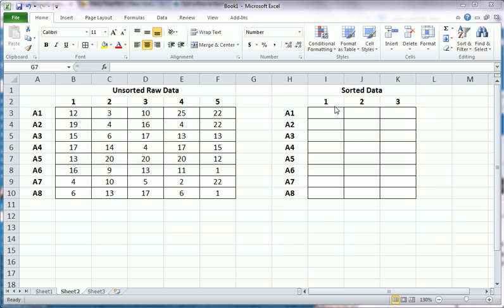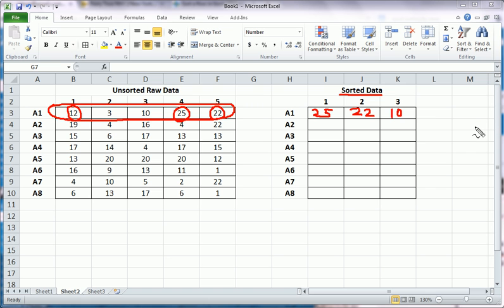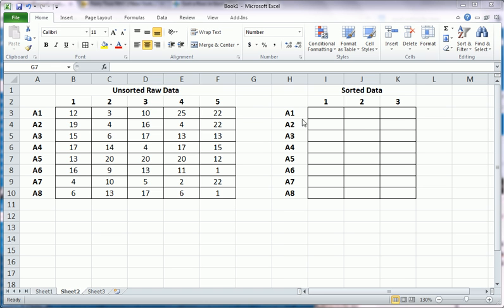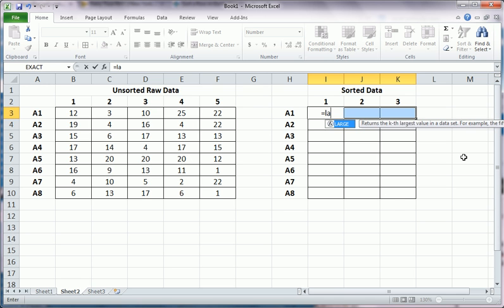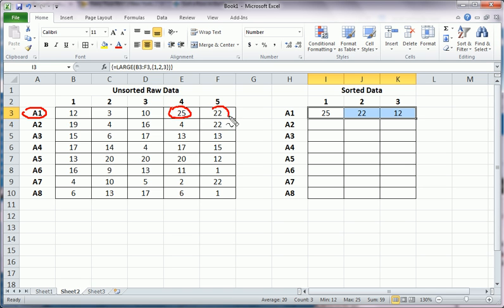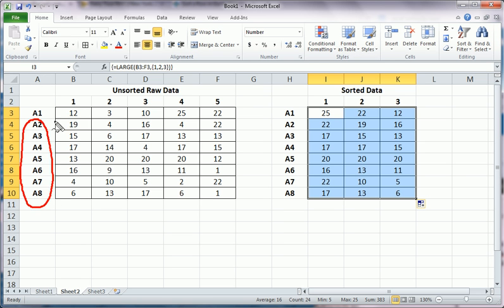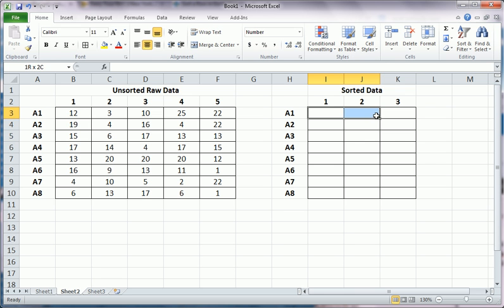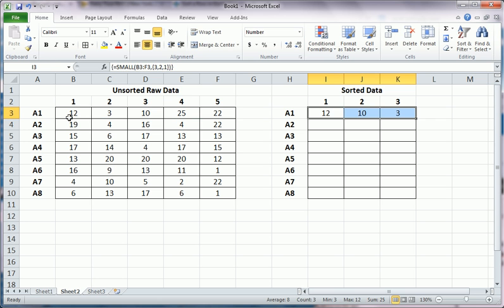Excel - Array Large and Small functions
In this Excel tutorial we will go through the Large and Small functions, which allow you to pick out a specific ranked value from an array.